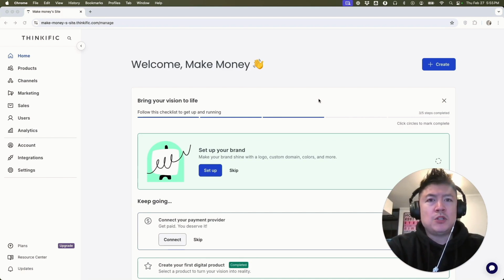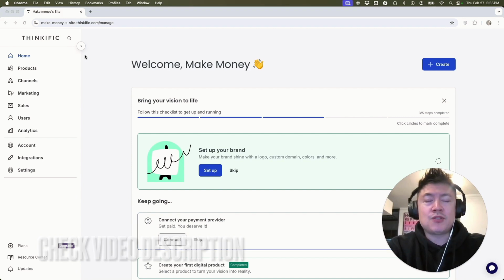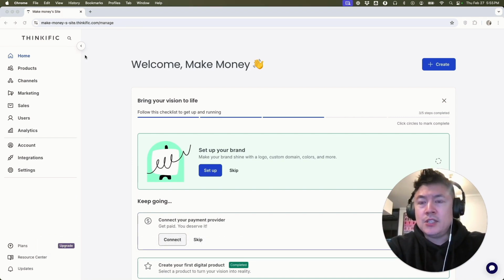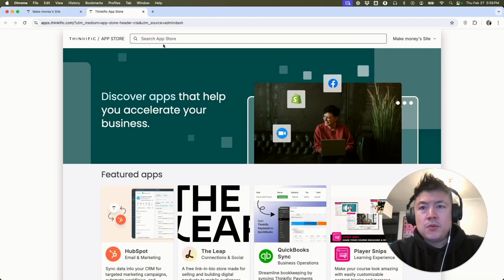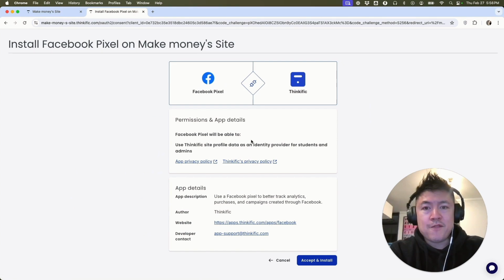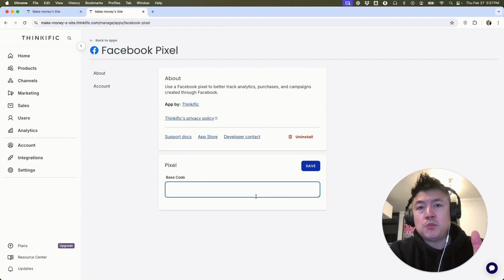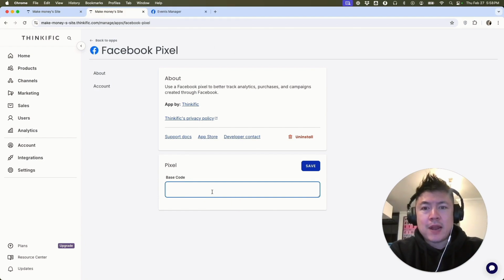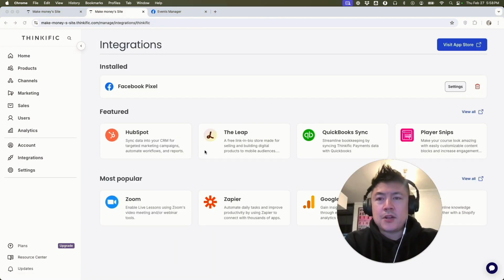✅ How To Link Connect Facebook Meta Pixel To Thinkific🔴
Thinkific is an all-in-one online course platform that allows entrepreneurs, educators, and businesses to create, market, and sell courses with ease. It offers a user-friendly drag-and-drop course builder, customizable templates, quizzes, and multimedia support to enhance learning experiences. With features like student management, memberships, and integration with payment gateways, Thinkific helps users monetize their knowledge and build successful online learning businesses.